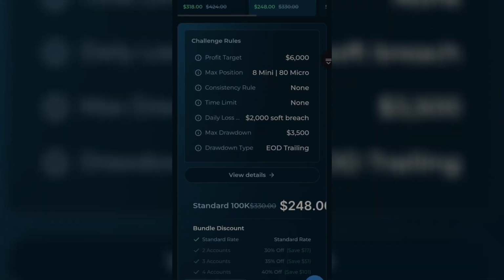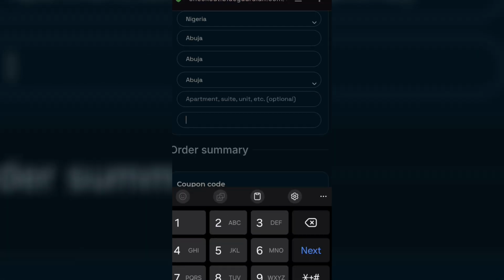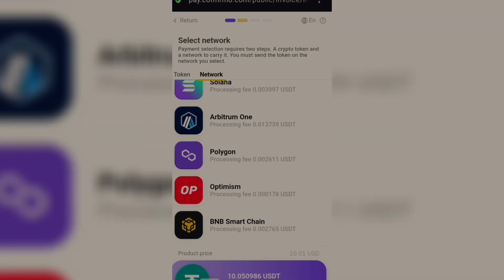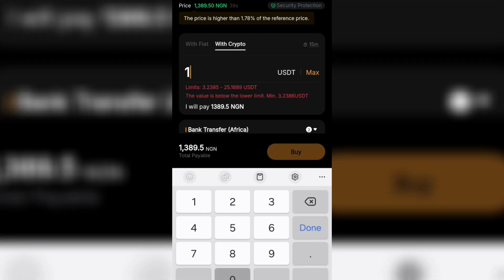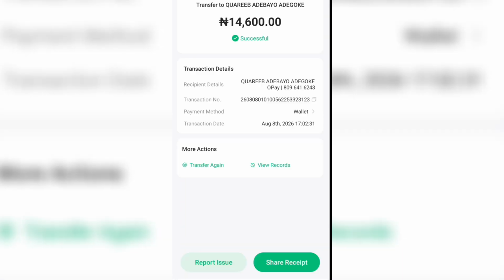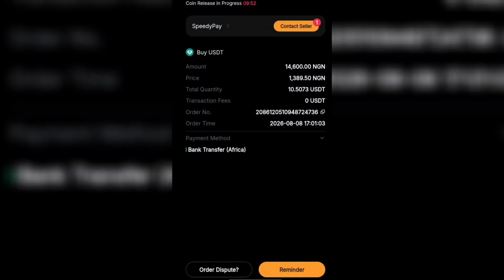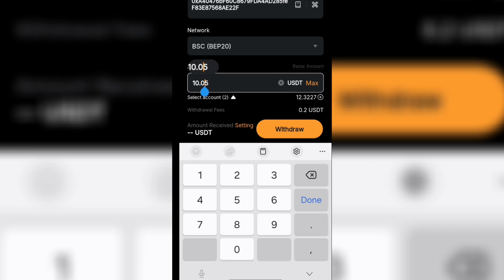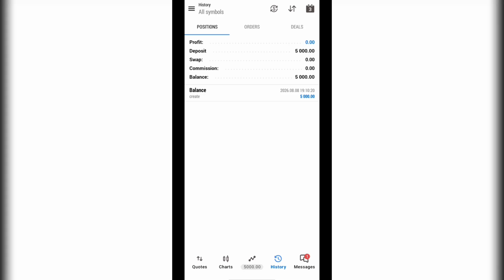I Tried Buying A $5k Funded account Live With $10 (₦14,600) Using Opay & Bybit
Can you actually get a $5,000 prop firm funded account for just $10 (14,600 Naira)? In this video, I do a full live test buying a $5K forex funded account using Opay and Bybit crypto P2P! Watch step-by-step as I convert Naira on Opay, deposit via Bybit, and purchase the funded account live on screen—no cuts, no hidden steps.
​If you are a trader in Nigeria (or anywhere in Africa/global) looking for the cheapest prop firm accounts, low startup capital trading, or how to buy a prop firm account using crypto & local payment methods, this video is for you!

​🔥 KEY QUESTIONS ANSWERED IN THIS VIDEO:
​Is the $10 $5k prop firm account real or a scam?
​How to buy forex prop firm accounts using Opay and Bybit P2P in Nigeria.
​How to fund prop firm accounts with crypto/USDT.
​What are the best cheap prop firms for beginners with low capital?